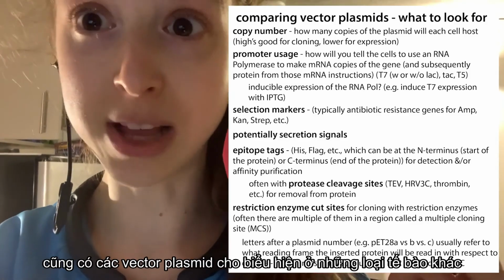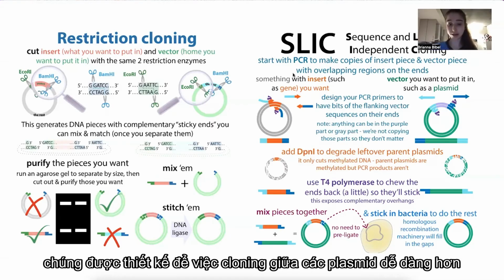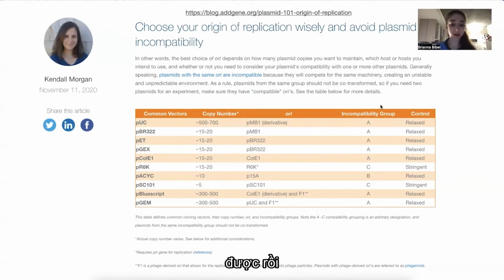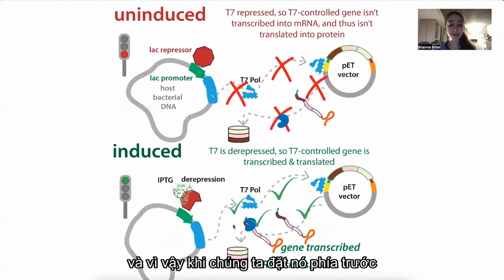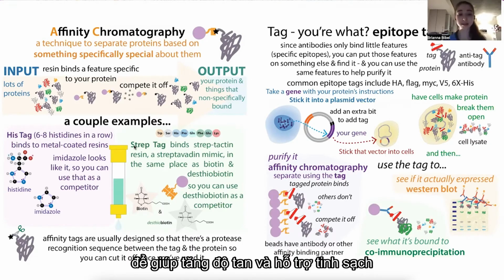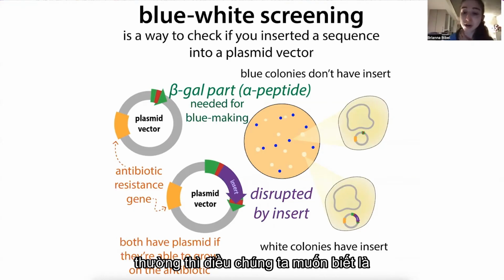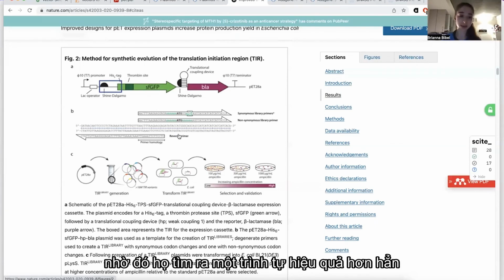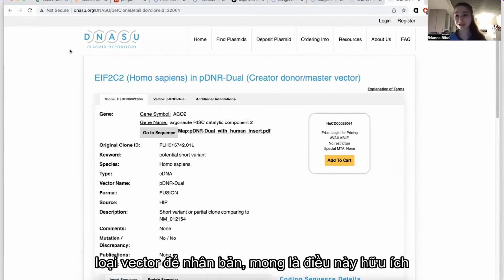Plasmid Vectors & Protein Expression: Cách chọn vector, promoter, marker & cloning tối ưu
Trong video này, chúng ta sẽ tìm hiểu chi tiết về plasmid vectors và ứng dụng trong biểu hiện protein:

- Plasmid cDNA từ các kho lưu trữ (Addgene, DNASU) và cách subcloning vào vector biểu hiện.
- Sự khác biệt chính giữa các plasmid: copy number (số bản sao), promoter (T7, lac, tac, T5), chỉ thị chọn lọc (antibiotic resistance: Amp, Kan, Strep…), tín hiệu tiết, epitope tag (His, Flag…), protease cleavage sites (TEV, HRV3C, thrombin…).
- Ứng dụng restriction cloning và PCR-based cloning (như SLIC) để tạo bản sao “scarless” và dễ dàng thay đổi vị trí tag.
- Ý nghĩa các ký hiệu đặc biệt trong plasmid (Δ, recA-, endA-) và vai trò trong bảo vệ plasmid.
- Phương pháp blue-white screening (pGEM-T, pUC18, pUC19, pBluescript) và lựa chọn dòng vi khuẩn phù hợp (XL1-Blue, DH5α, DH10B, JM109, STBL4, JM110, Top10).
- Vì sao Addgene và DNASU là nguồn plasmid uy tín, tiết kiệm và phù hợp cho nghiên cứu thay vì mua từ công ty thương mại đắt đỏ??